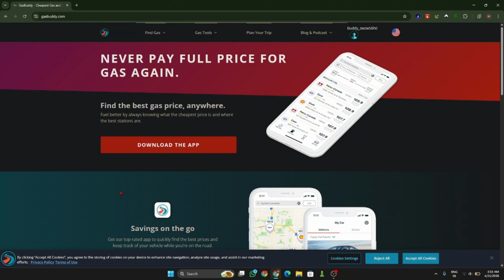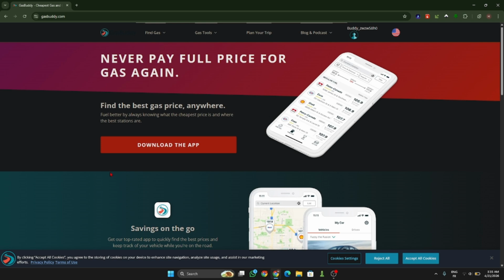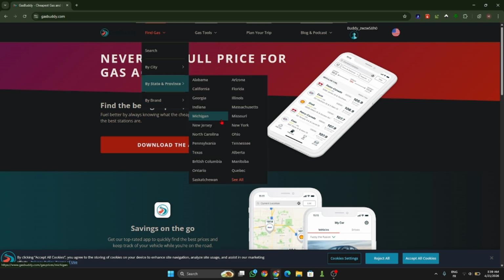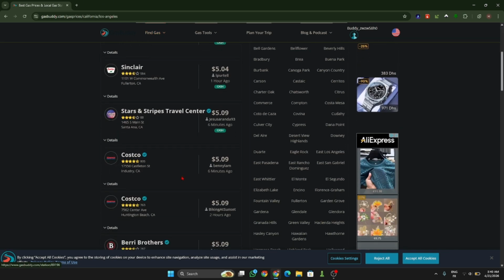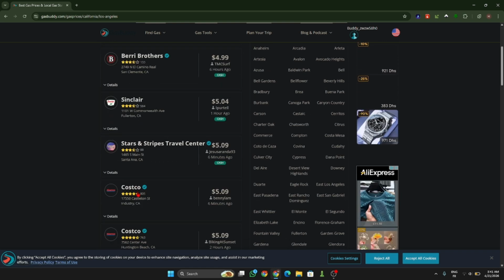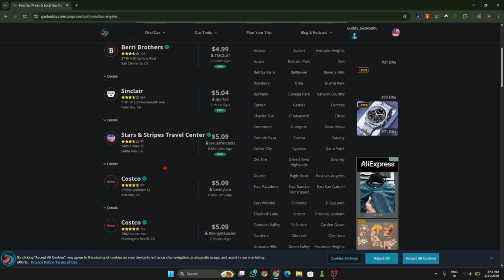NEW 2026! Find the Cheapest Gas Near You ⛽ (GasBuddy App Tutorial)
In this step-by-step tutorial, you’ll learn exactly how to find the cheapest gas prices near you using the GasBuddy app in 2026. This video walks you through how to download and install GasBuddy on your phone, create an account, and set your location to get accurate, real-time fuel prices in your area. You’ll discover how to search for nearby gas stations, compare prices, and use filters to find the best deals on gasoline quickly. The tutorial also shows how to use features like price alerts, rewards programs, and gas-saving tips to help you save money on fuel every day. Whether you’re commuting, traveling, or just trying to cut costs, this guide makes it easy to track gas prices and find the lowest fuel cost near you. You’ll also learn how GasBuddy works, how accurate the prices are, and how users contribute updates to keep the information fresh. This is perfect for beginners who want a simple, reliable way to find cheap gas and maximize savings in 2026.